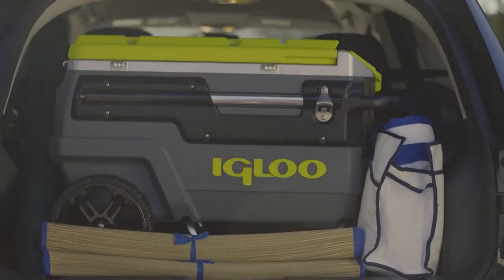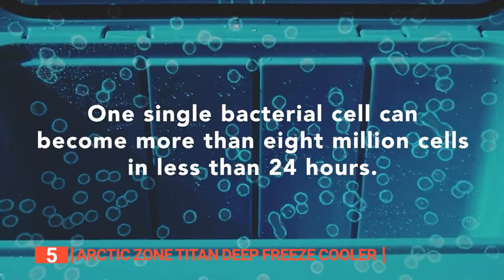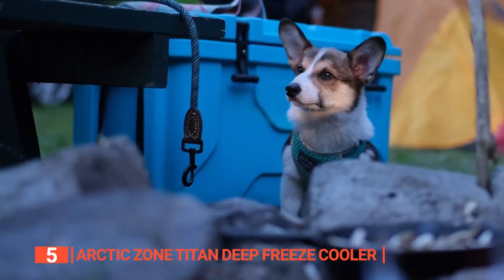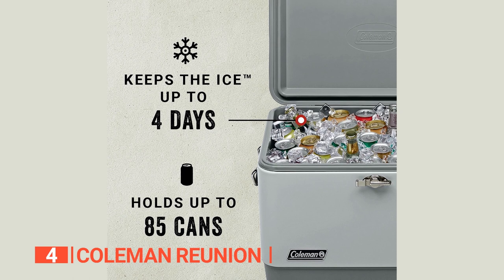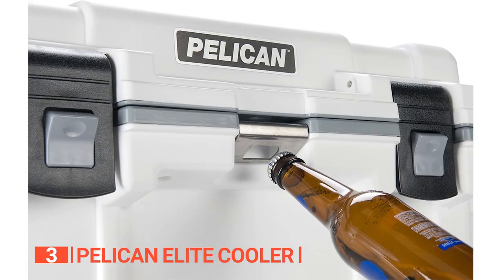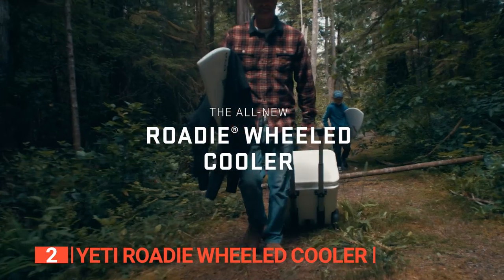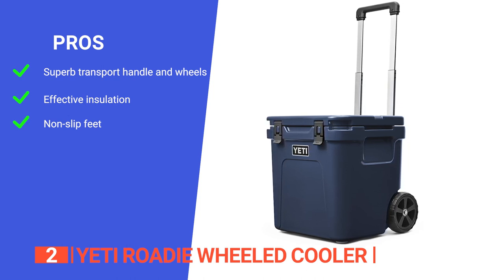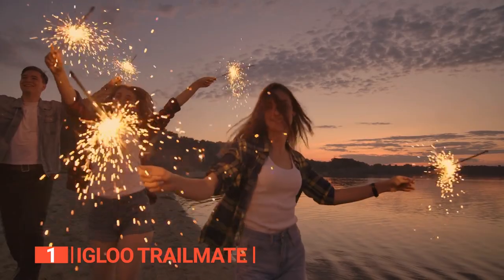TOP 5 Best Cooler for Your Camping Trip [ 2024 Buyer's Guide ]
Cooler for Your Camping Trip: Hey guys, in this video, we’re going to review the pros and cons of the top 5 best Cooler for Your Camping Trip for sale right now.

00:00 Intro
00:37 5️⃣ Arctic Zone Titan Deep Freeze Cooler
02:51 4️⃣ Coleman Reunion
04:55 3️⃣ Pelican Elite Cooler:
06:46 2️⃣ YETI Roadie Wheeled Cooler
08:38 1️⃣ Igloo Trailmate

Coolers are useful for camping trips for keeping beverages and food chilled, but you need one that's suited to the task.
When buying a Cooler for Your Camping Trip, there are a few things to consider; transportability, durability, ease of use, and features.

In today’s video, we are going to look at the top five best Cooler for Your Camping Trip available on the market today. We have made this list based on our own opinion, research, and customer reviews. We have considered their quality, features, and values when narrowing down the best choices possible. If you want more information and updated pricing on the products mentioned, be sure to check the links above.